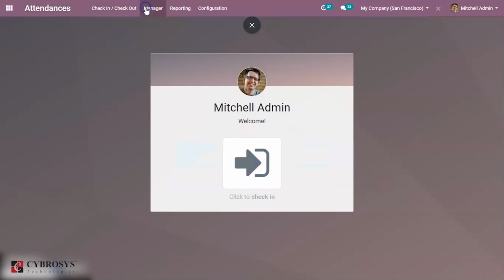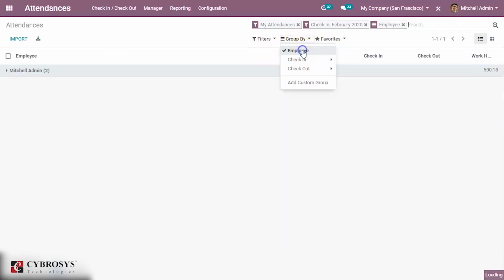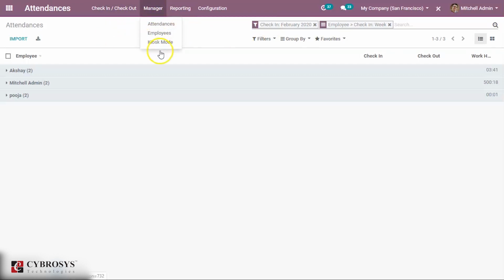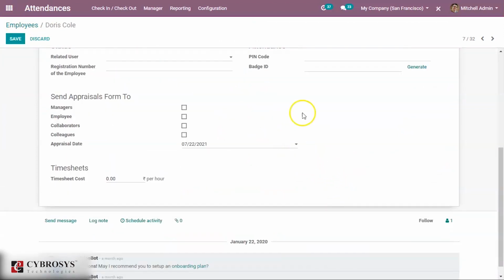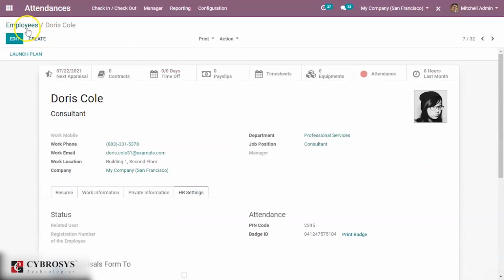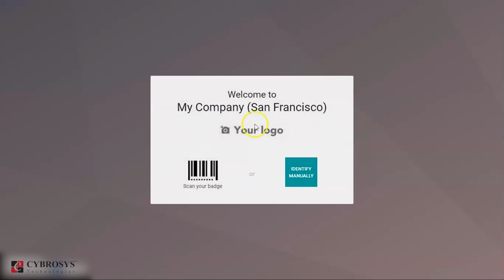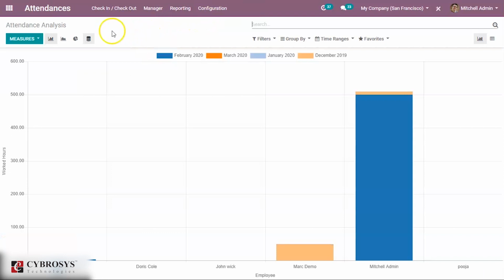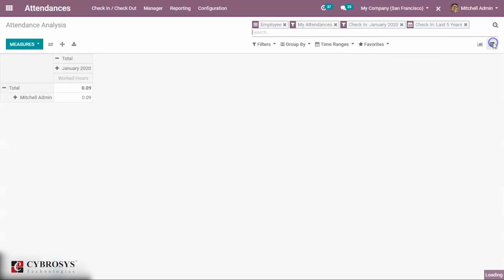Employee Attendance Management in Odoo 13 Human Resource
To manage efficiently the employee attendance, Odoo HR management has come up with the attendance module. Under the module, the attendance of employee can be recorded based on Employee’s Check in/ Check Out actions.
Attendance Entry
Basically, there are two ways to mark employee attendance.

    Direct login and marking attendance
    Kiosk Mode

Direct login and mark attendance

Since system login credentials are generally available to officer level employees this attendance marking facility is available only for those employees who have a system login Username and Password. They can log in to the system and mark their attendance from Attendance menu.

Login - Attendance
Click the image to check-in and click again to check out.
Kiosk Mode

Here, the interface feeds the attendance of employee using their badges or pin. The badges can print from employee form.
 Using these badges, employees can Check In/out.

Attendances- Manager- Kiosk Mode

Another option is Check in/out using pin. For this we have to enable Configurations under Attendance menu.
Upon clicking IDENTIFY MANUALLY button, the module provides an interface to enter pin.